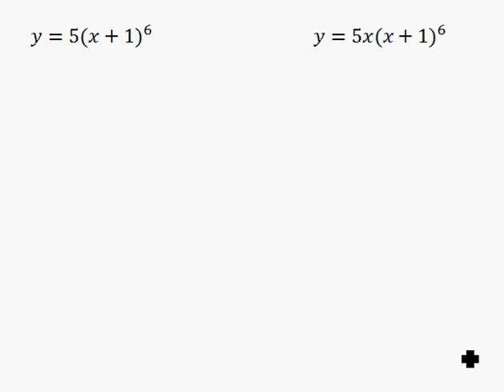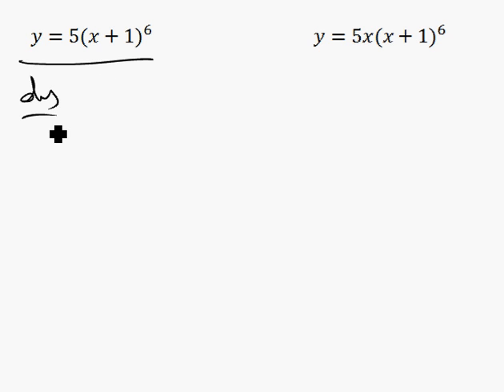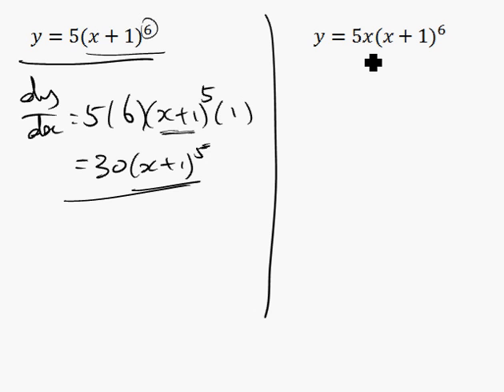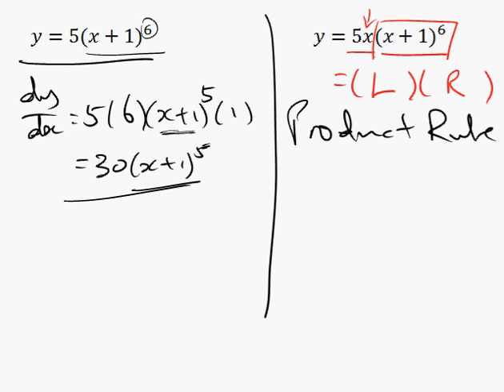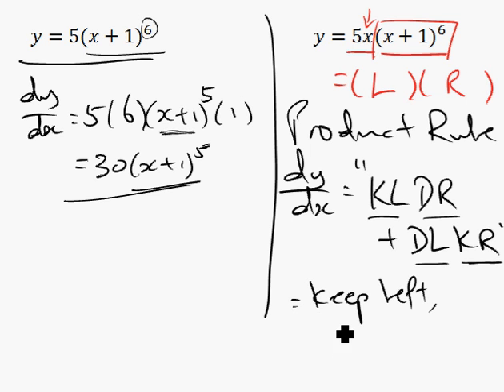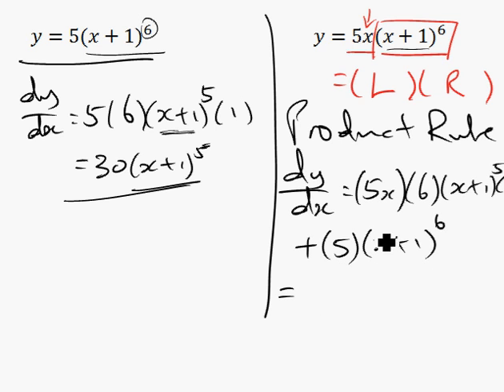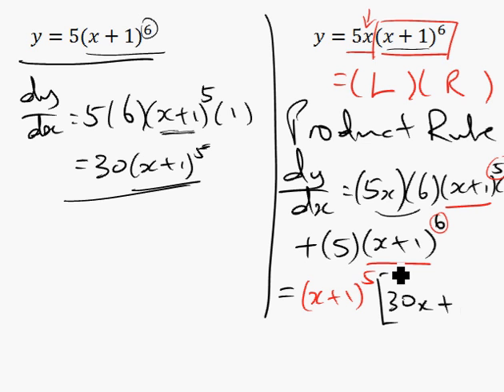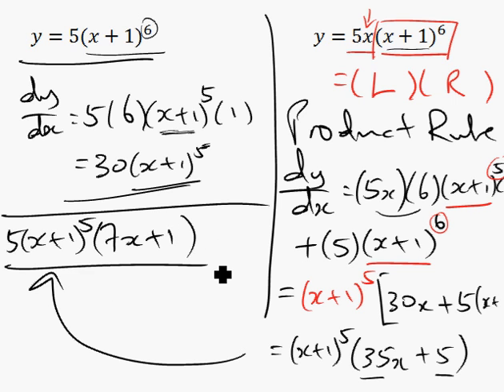EG2 Chapter 1 Using Product Rule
It's equally important to recognize WHEN you need to use the product rule, as well as HOW to use it. The last part of the video also talks about factorizing the answer to simplify, which is something very common when using product rule.